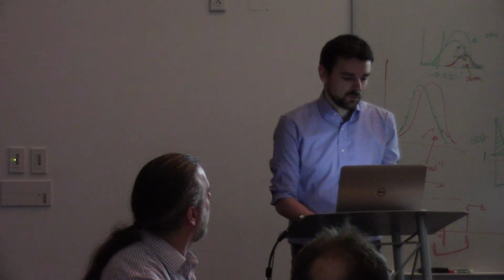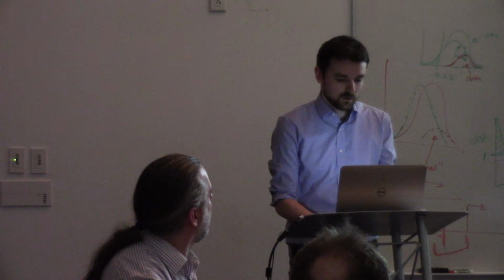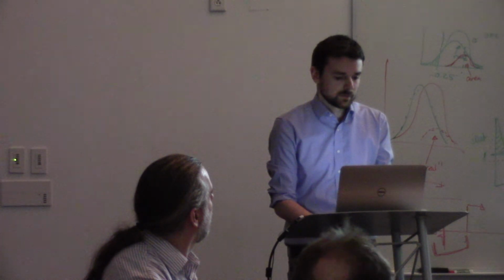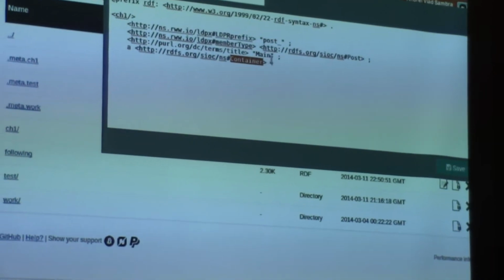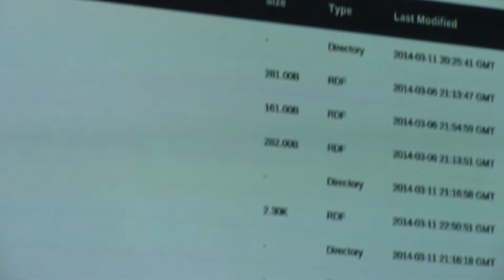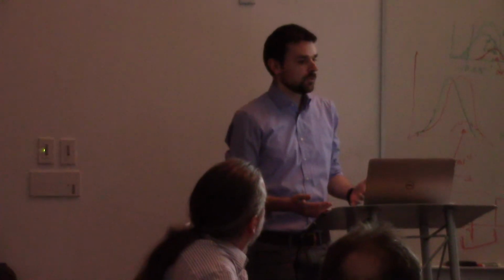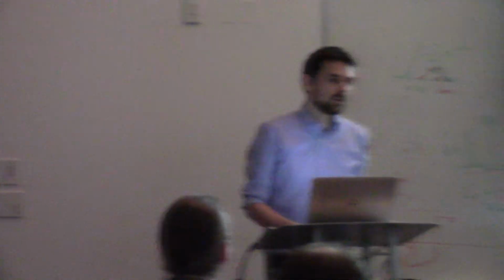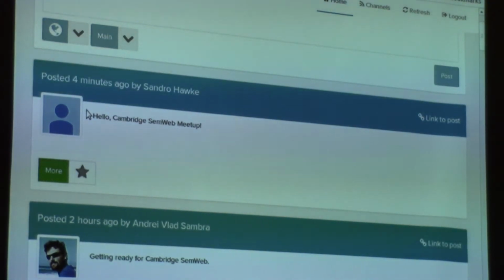Building Social Applications with Linked Data Platform (LDP) -- Crosscloud -- Part 3